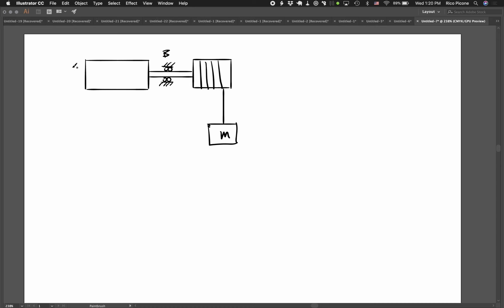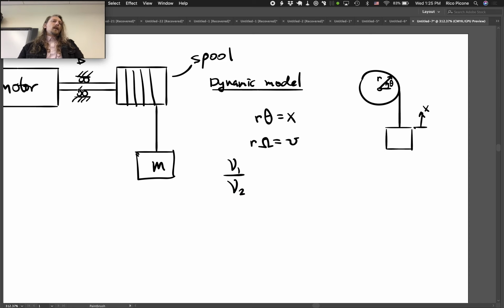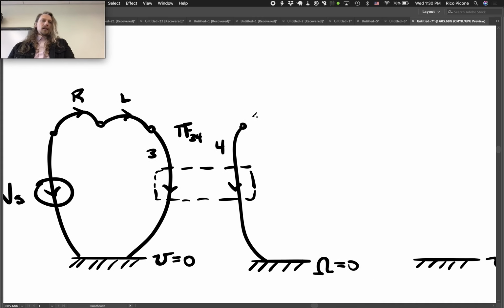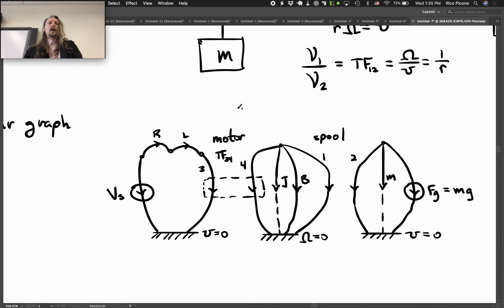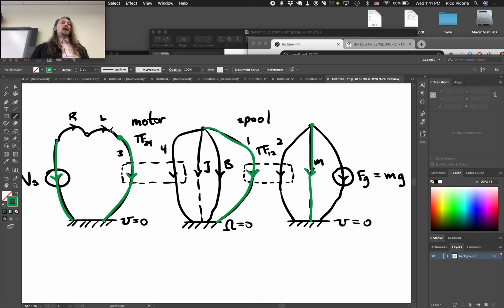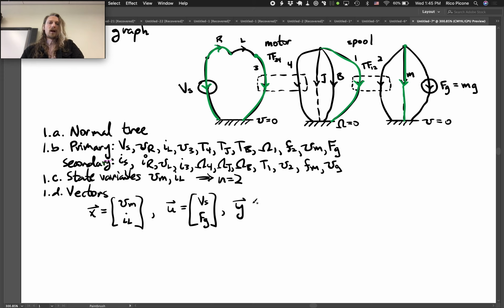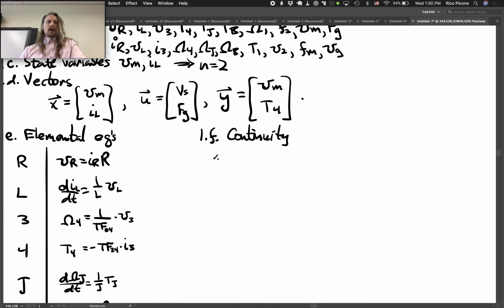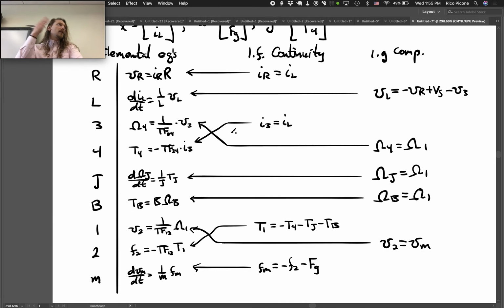04.02.2 State-space model of a winch driven by a motor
Wherein a state-space model of a winch, driven by a motor, lifting a gravitational load is developed using linear graphs. This lecture was recorded at Saint Martin's University in the Fall 2019 term as part of the course Mechatronics ME/EE 345 (see the course It is the property of the instructor Dr. Rico Picone.